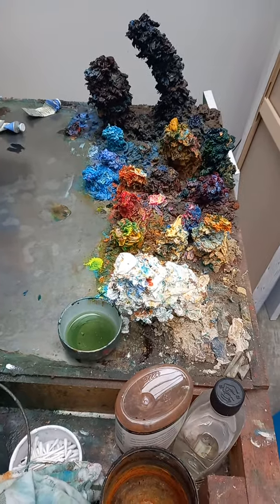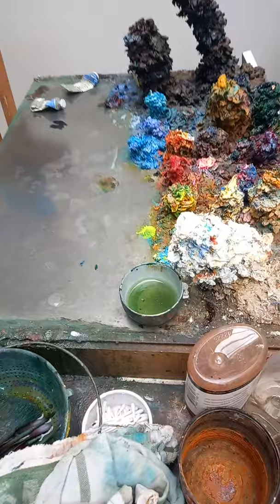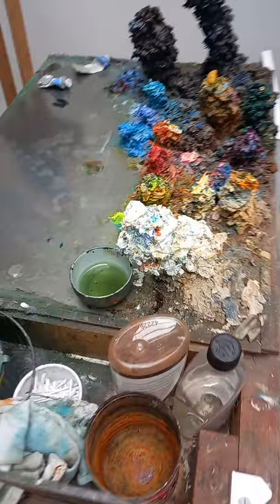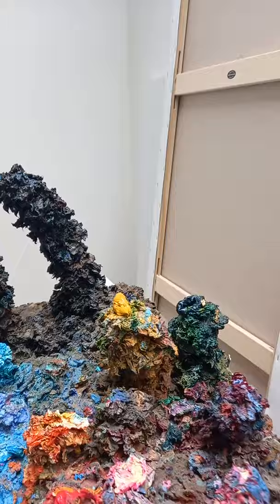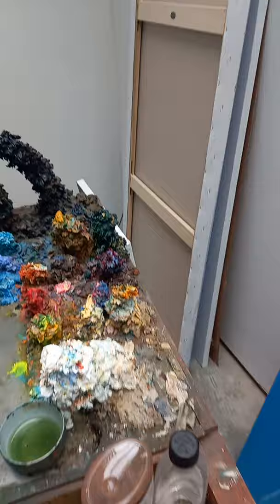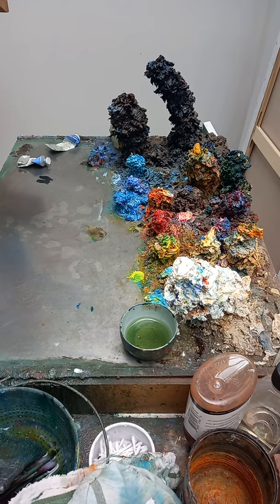An artists tools. Narrated by John Wheatly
A visit to the artist Nicol Wheatley's studio to discuss red and blue paint molocules. Nicol is a landscape painter who has worked as a artistic advisor on some very famous films including the Outlaw King and T2 (tainspotting 2)